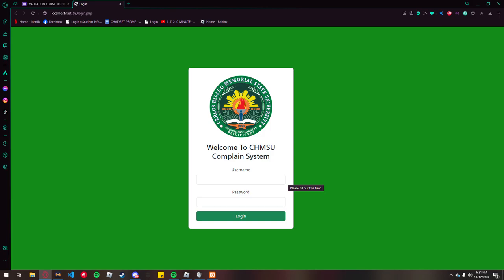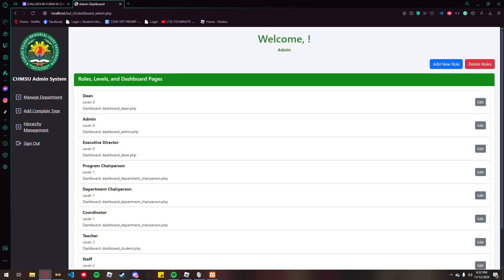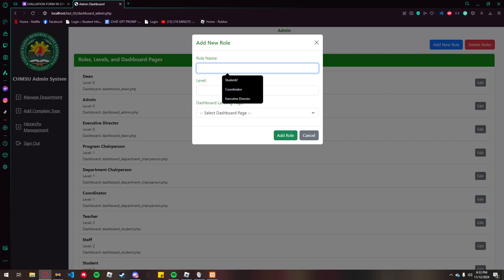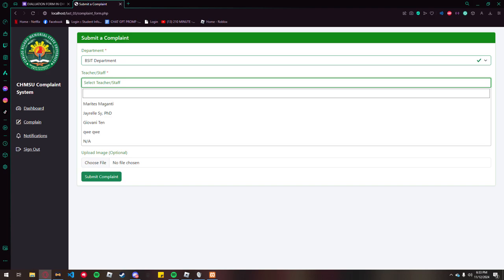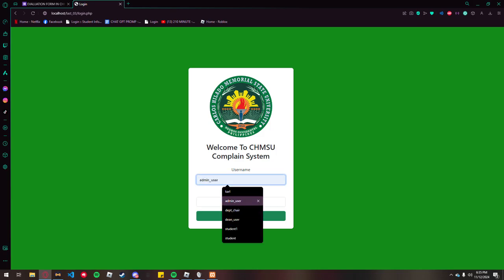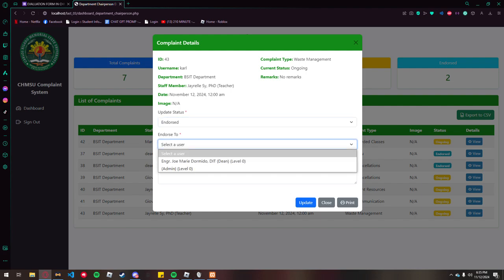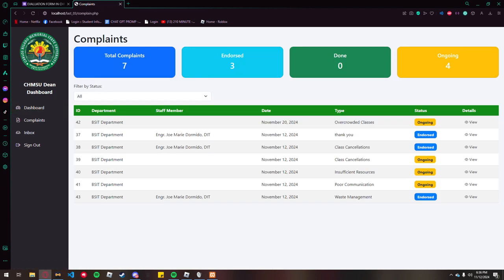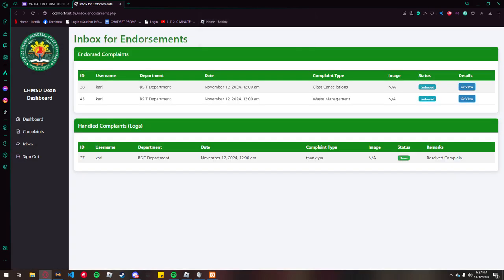CHMSU Complain System (Thesis)